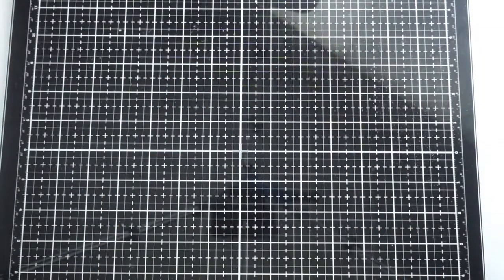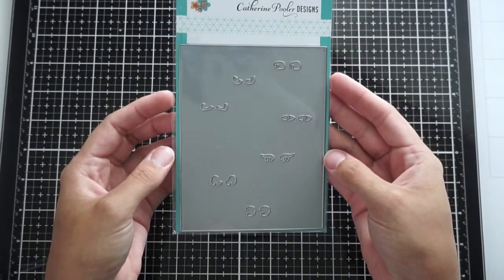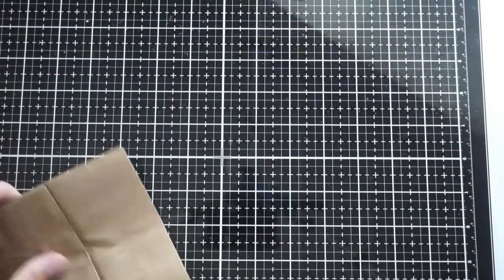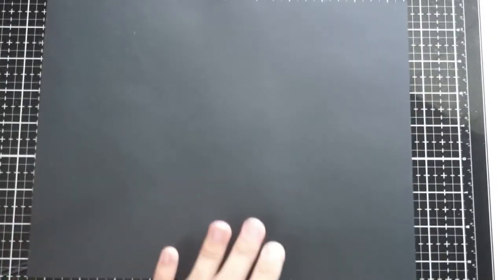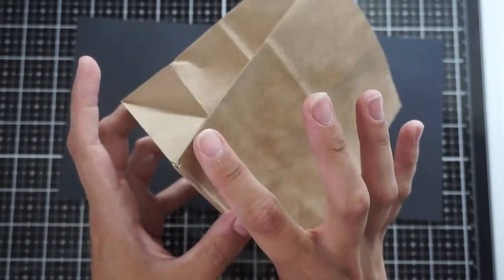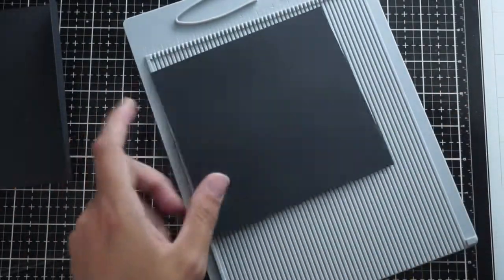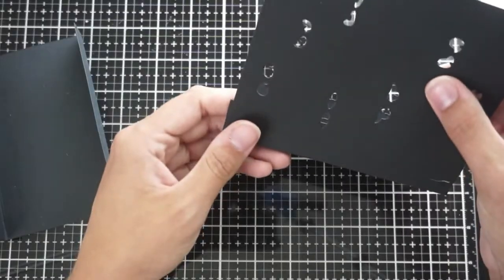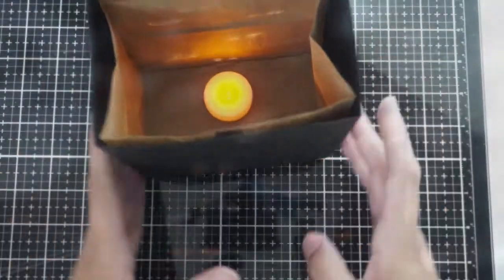Ways to Use Cover Plate Dies